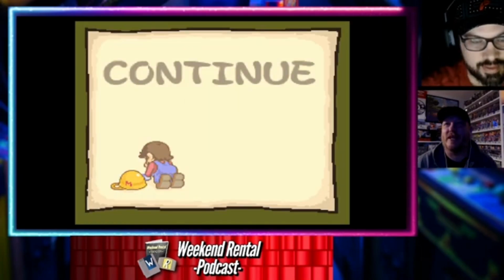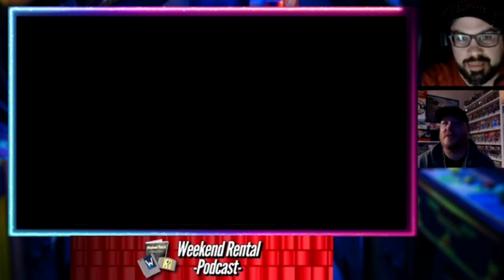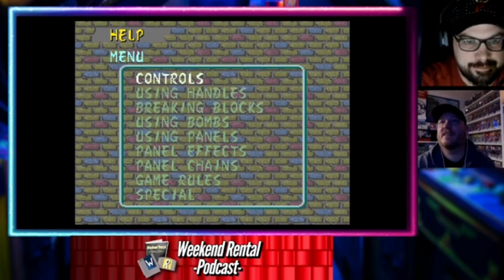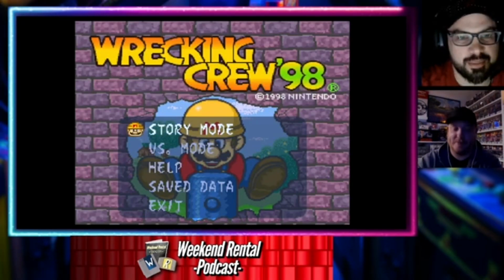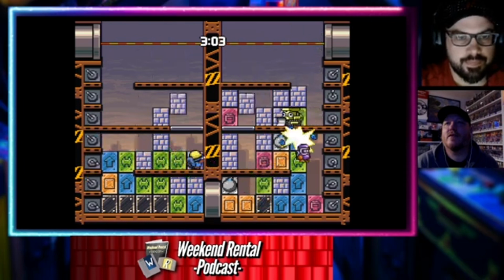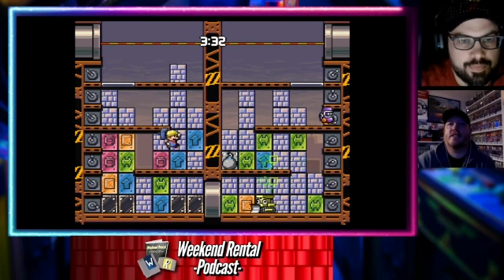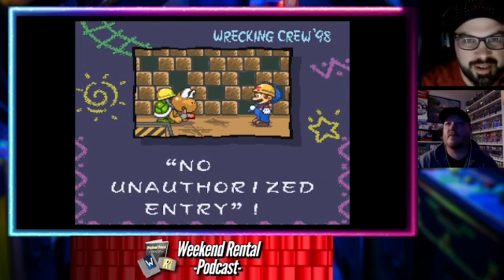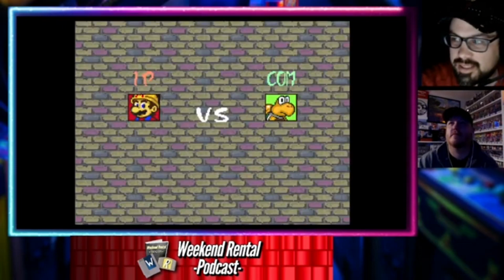Buy, Rent or Burn? - Wrecking Crew ‘98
The gamers play Wrecking Crew ‘98 for the Super Famicom. Is it a hidden gem that never got a North American release or a best forgotten nightmare? Only one way to find out!

Check out our podcast as well as all the other quality content over at Geekade